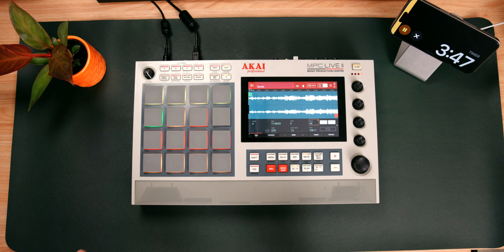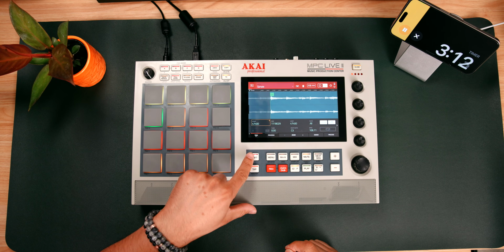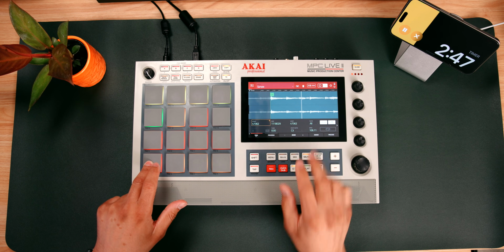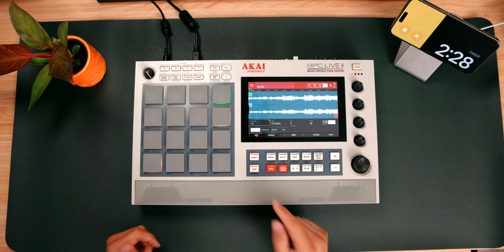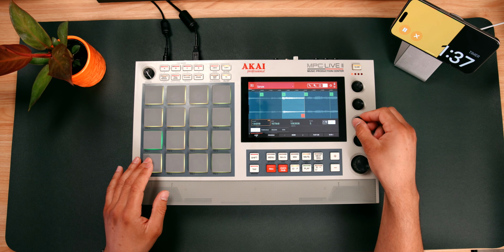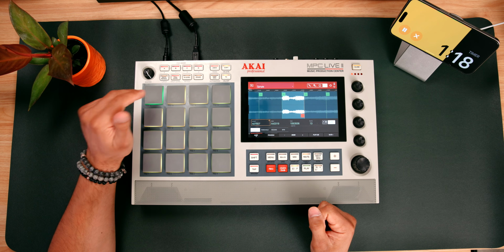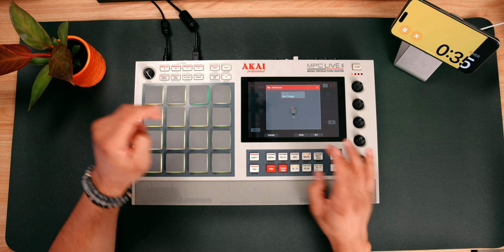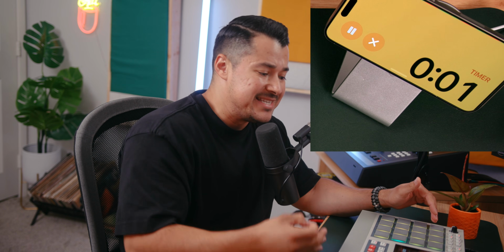Sample Chopping Melodic Samples Simplified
Going over the Sample Editor Page in 4 minutes breaking down how I use it for melodic Sample chops